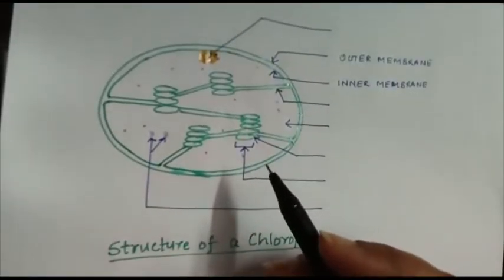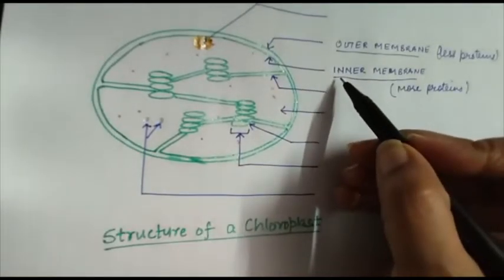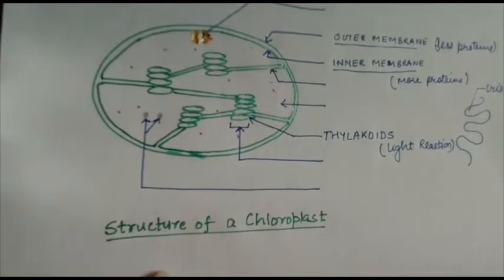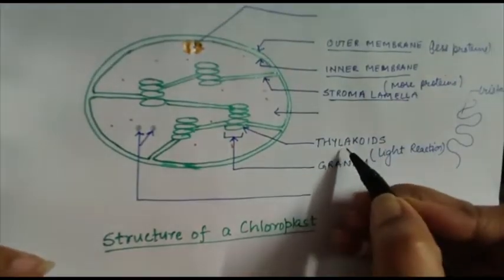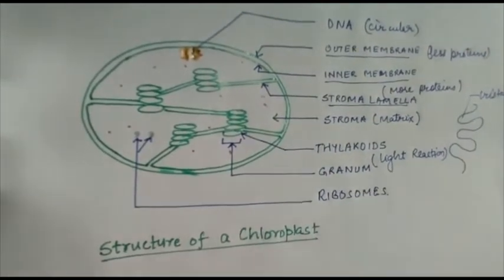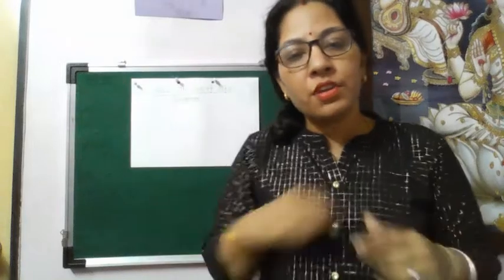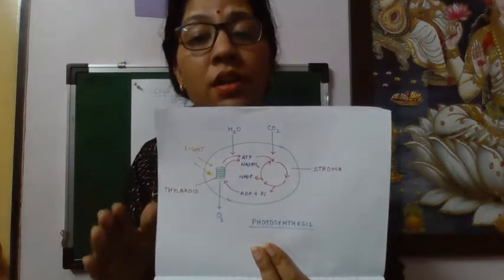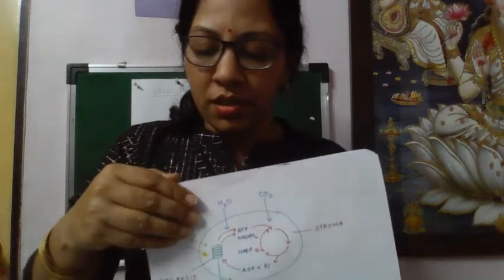Structure and function of Chloroplasts